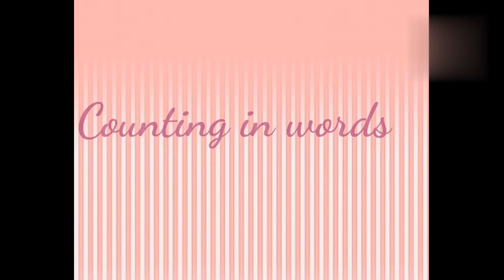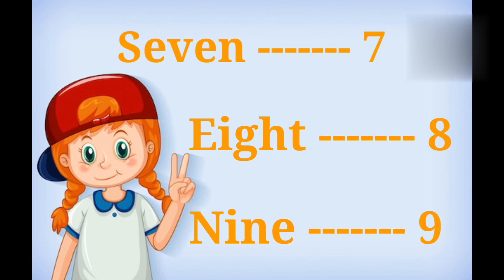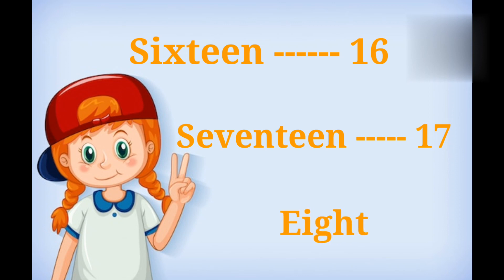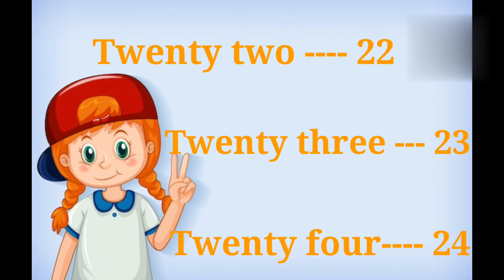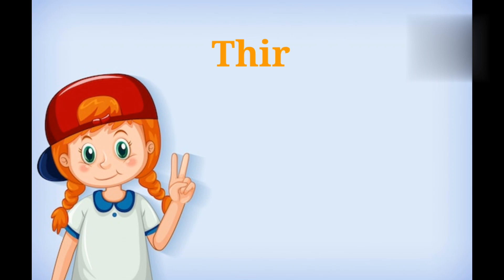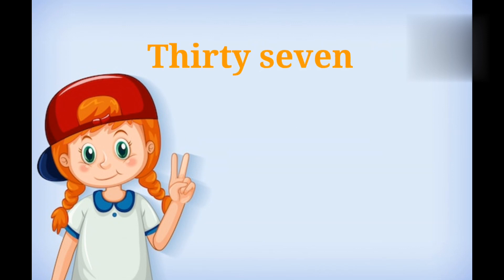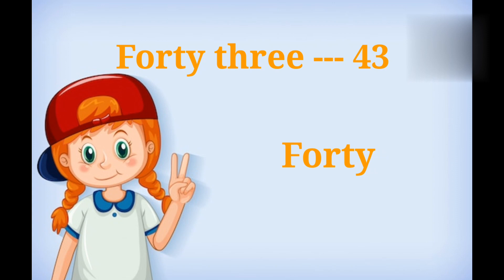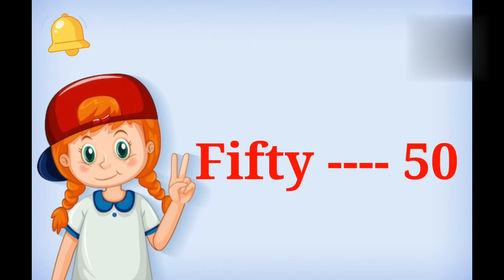Numbers name spelling Englishnumbers counting 1-50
One to Fifty spelling in english | Numbers spelling 1-50 | Learn numbers 1 to 50 in words | Count 50

In this video kids will learn to count from 1 to 50 with spelling. Kids will learn spelling in english one to fifty.  This video covers
. Eleven to fifty spelling
. twenty one to fifty spelling
. thirty one to fifty spelling
. forty one to fifty spelling

Learn all the spellings from 1 to 50 in number names.

Counting one to fifty
1 - One
2 - Two
3 - Three
4 - Four
5 - Five
6 - Six
7 - Seven
8 - Eight
9 - Nine
10 - Ten

11 - Eleven
12 - Twelve
13 - Thirteen
14 - Fourteen
15 - Fifteen
16 - Sixteen
17 - Seventeen
18 - Eighteen
19 - Nineteen
20 - Twenty

21 - Twenty One
22 - Twenty Two
23 - Twenty Three
24 - Twenty Four
25 - Twenty Five
26 - Twenty Six
27 - Twenty Seven
28 - Twenty Eight
29 - Twenty Nine
30 - Thirty

31 - Thirty One
32 - Thirty Two
33 - Thirty Three
34 - Thirty Four
35 - Thirty Five
36 - Thirty Six
37 - Thirty Seven
38 - Thirty Eight
39 - Thirty Nine
40 - Forty

41 - Forty One
42 - Forty Two
43 - Forty Three
44 - Forty Four
45 - Forty Five
46 - Forty Six
47 - Forty Seven
48 - Forty Eight
49 - Forty Nine
50 - Fifty

#1-50Counting
#1-50HindiCounting
#1-50EnglishCounting